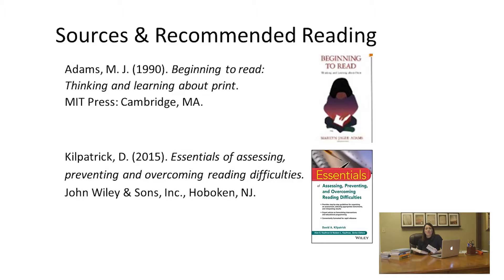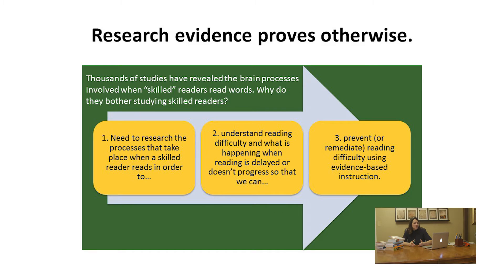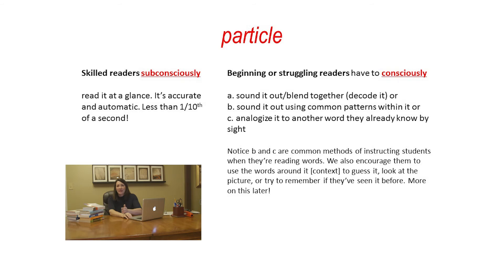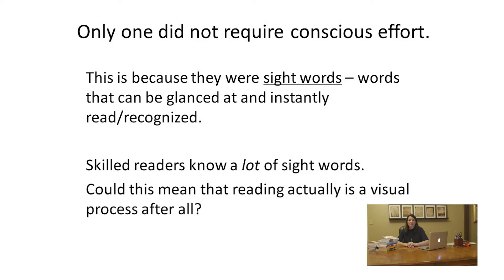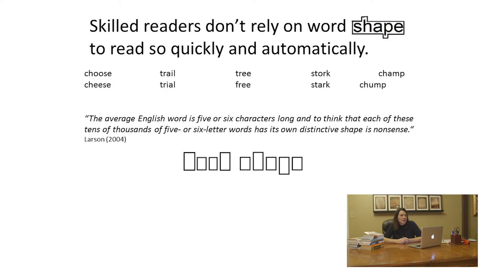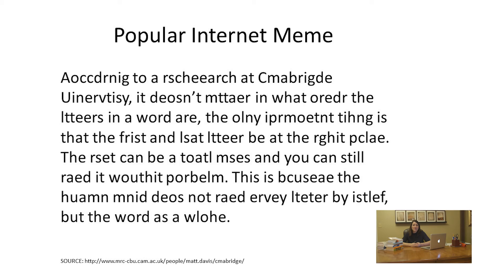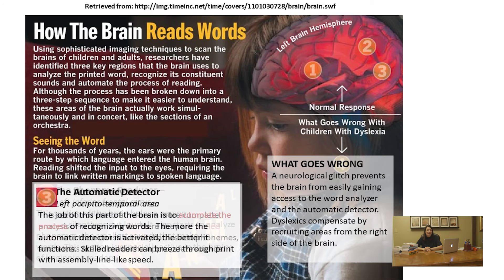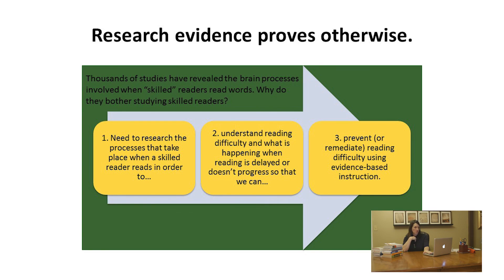Learning to Read Words: Is it a Visual Memory Task?